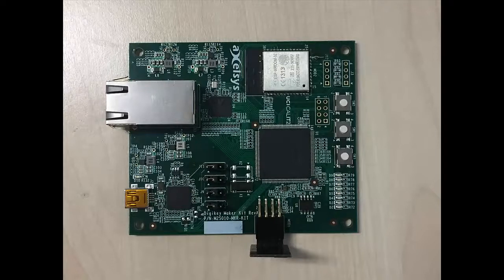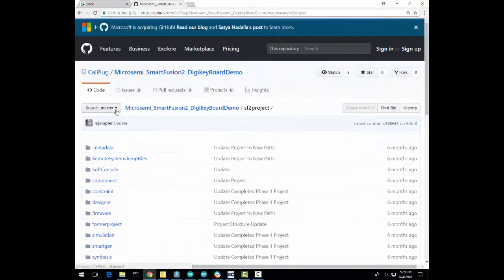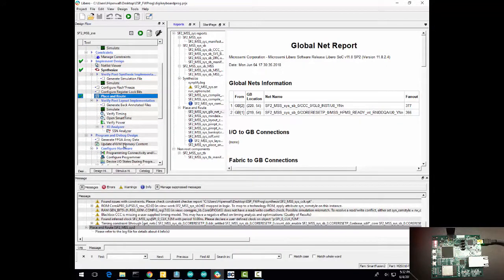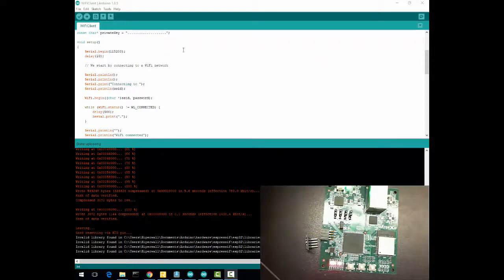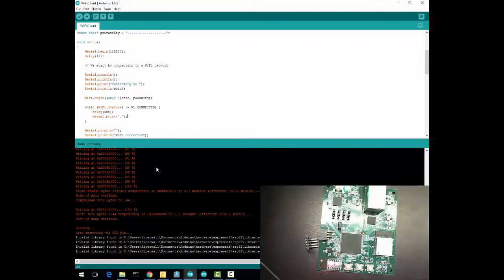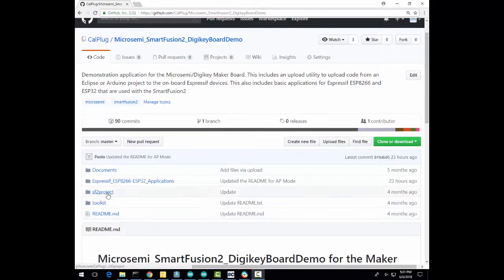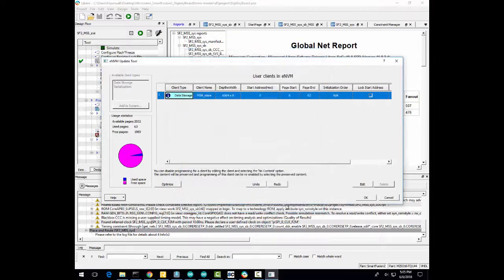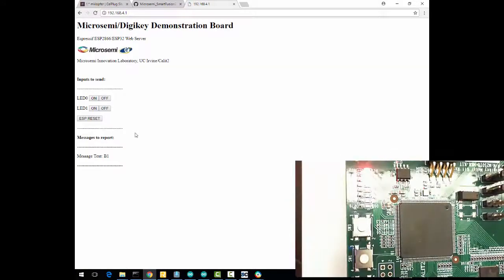Microsemi SmartFusion2 Digikey Maker Board Demonstration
Demonstration of the UC Irvine (Calit2/CalPlug) Application demo for the Microsemi/Digikey SmartFusion2 Maker Board.  This demo uses the onboard FPGA and optional Espressif ESP32/ESP8266 communication/microcontrollers.  This demo uses the Microsemi Libero SoC / SoftConsole Toolchain for programming the SmartFusion2 and the Arduino IDE for programming the ESP8266 and ESP32 microcontrollers.